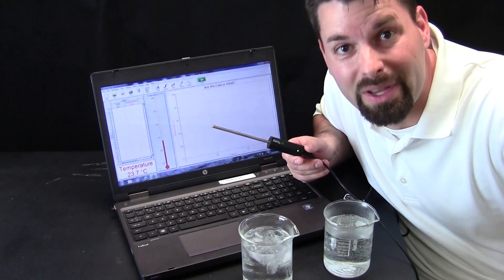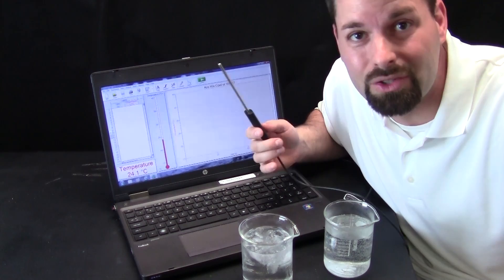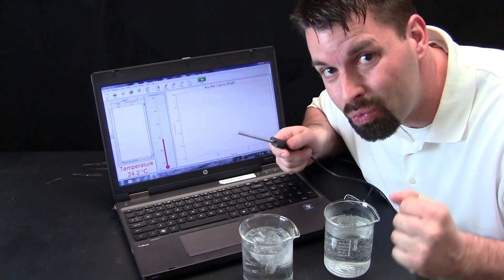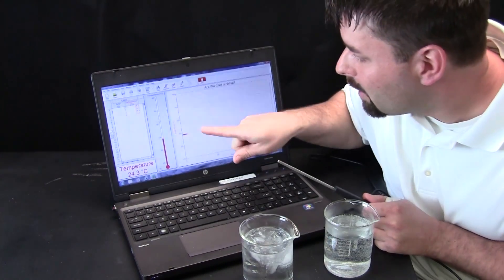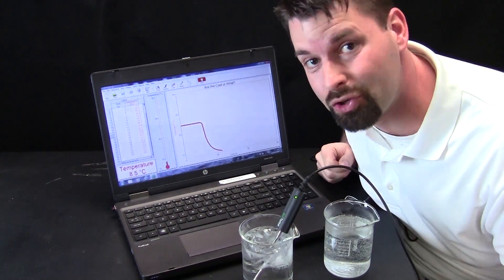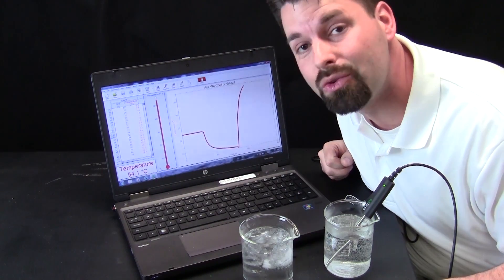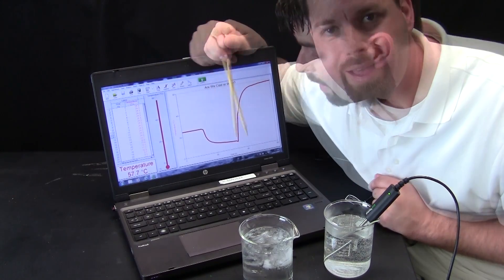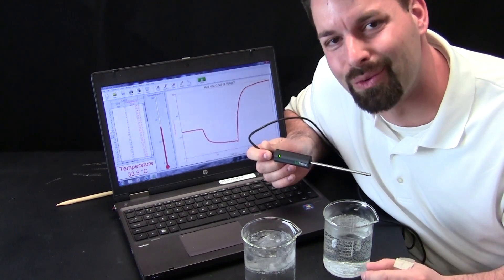Measuring Temperature!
Jared uses a GoTemp! thermometer to measure hot and cold water.